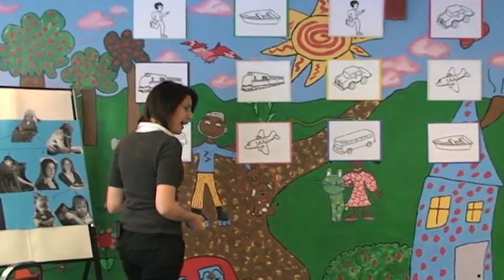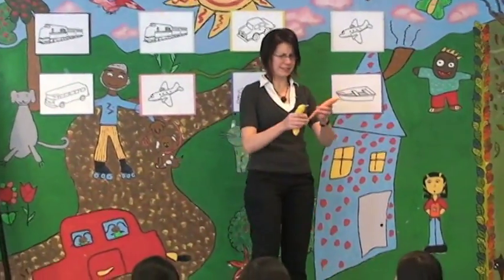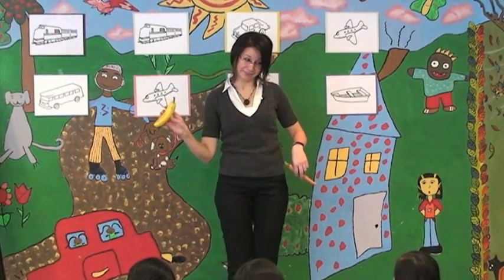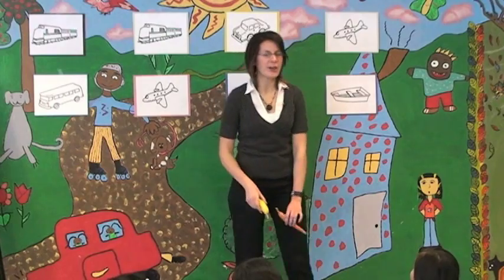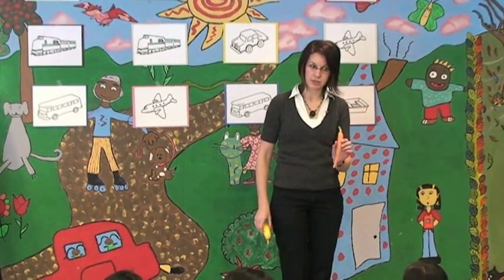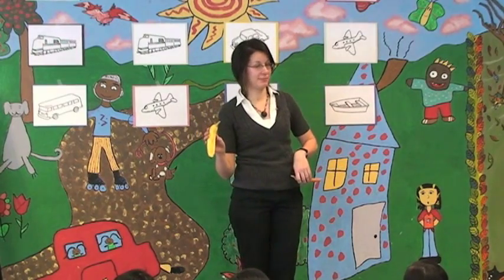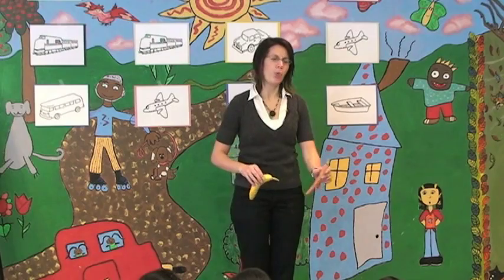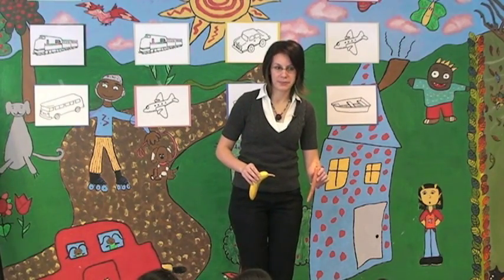English Without Limits - Leson 15, Part 1 - Proenouns - Opozits